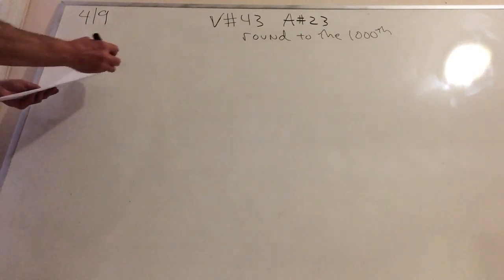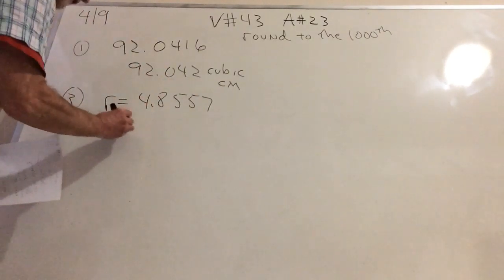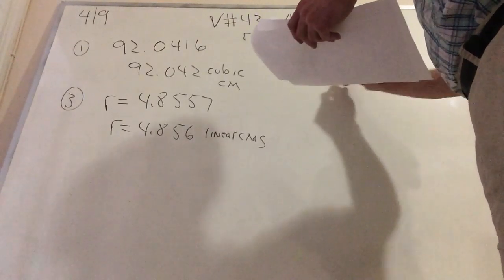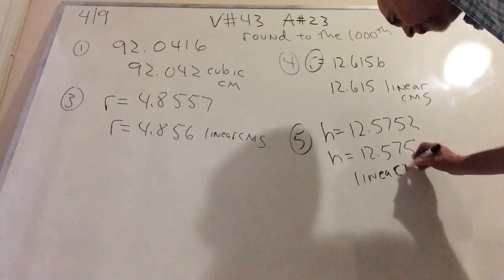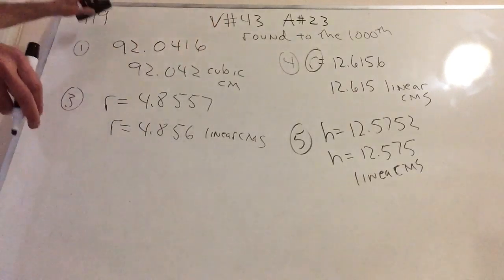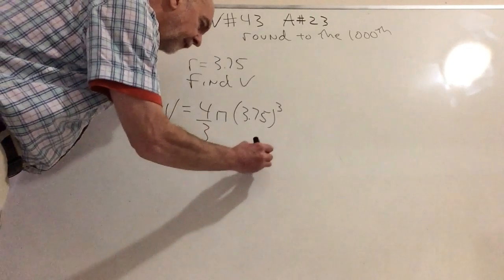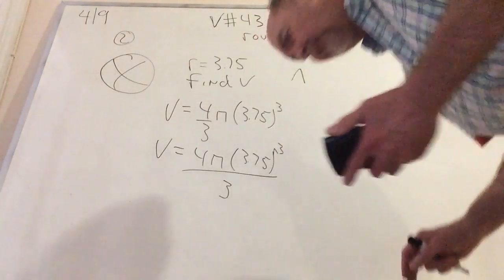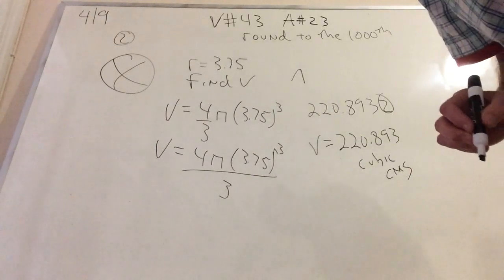Math classes v43